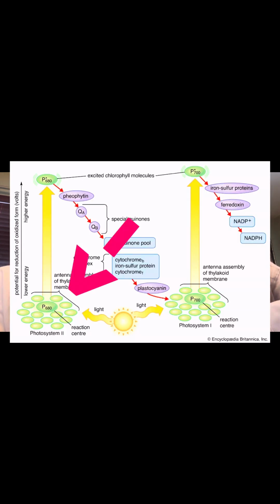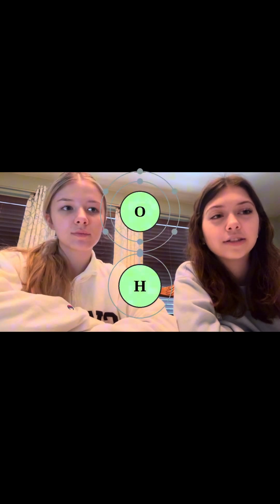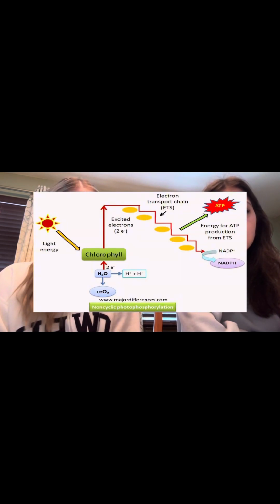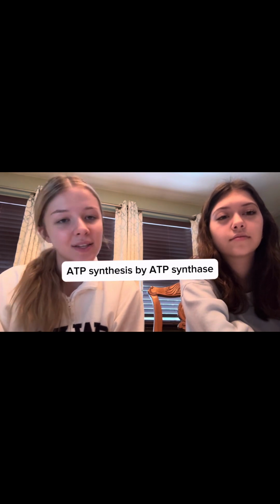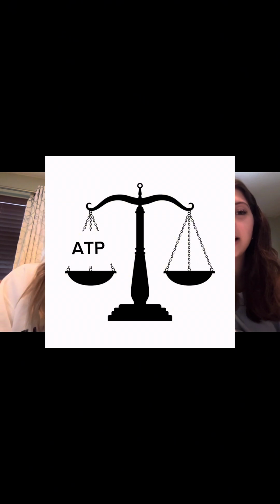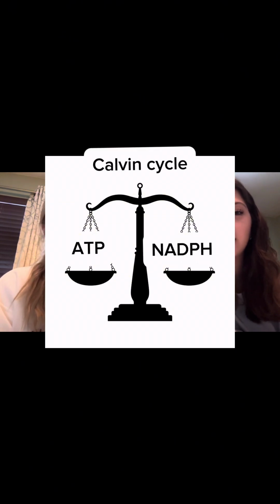January 7, 2025